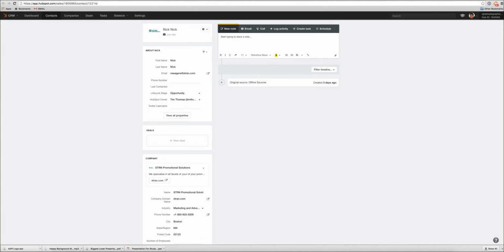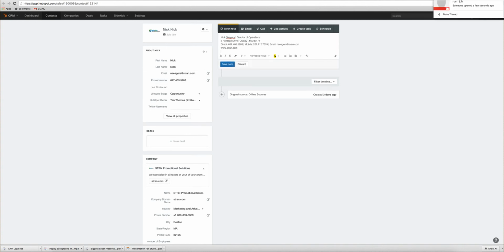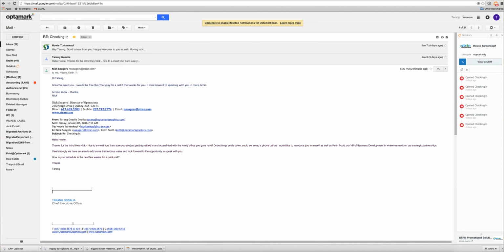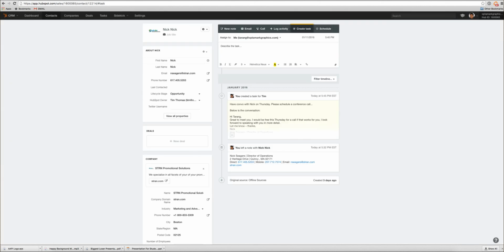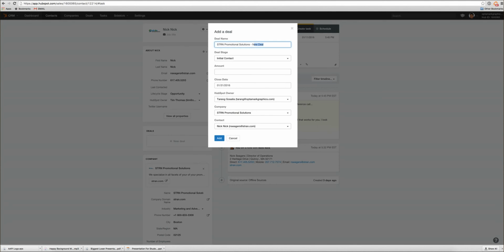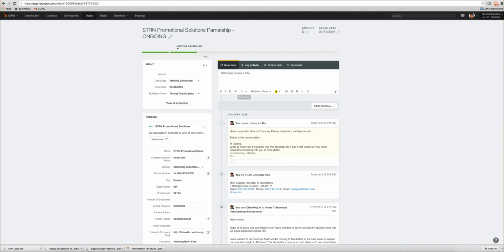Gmail & Hubspot - Going Back from One to the Other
Taking data and moving it from GMAIL to Hubspot and assigning tasks.